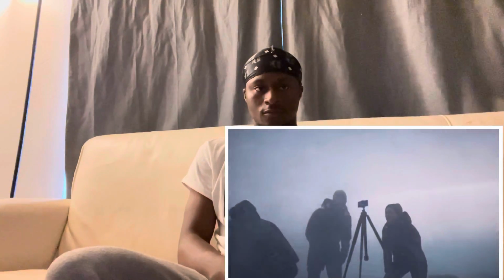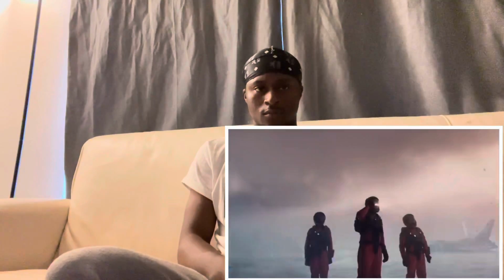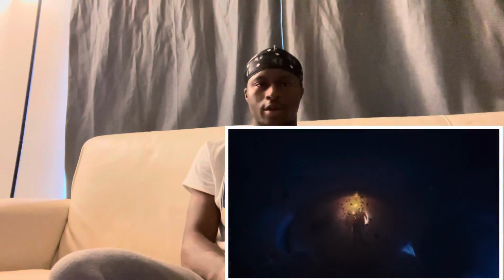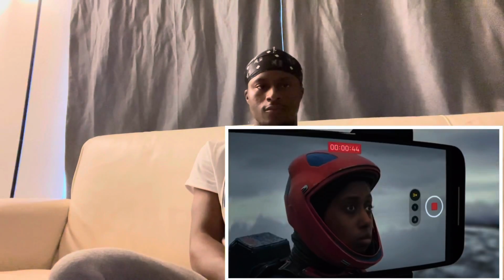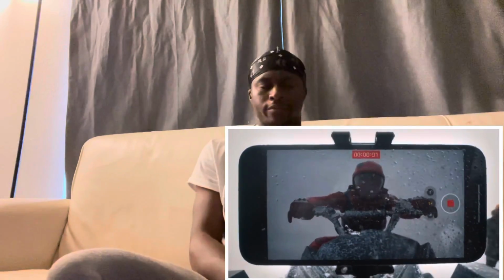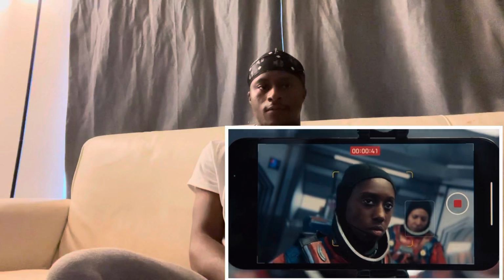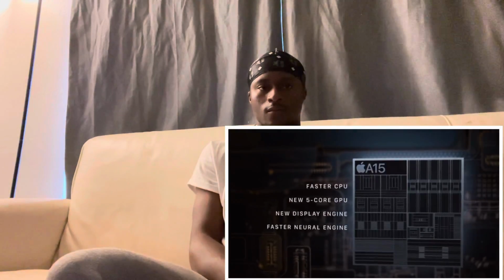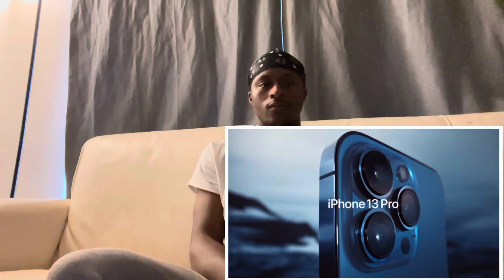APPLE NEW IPHONE 13 | REACTION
What’s Good Everybody Hope You Guys Are Doing Good & Having a Good Week So Far But Today’s Video Is Gonna Be A Reaction Yes Reaction Apple Drops iPhone 13 Today So Let’s See What They Are Talking About So Stay Tune For More The Video !

I Don’t Own Copyright To This Video ! ! !

Hope You Guys Enjoyed The Video & Comment What Video You Guys Wanna See Next See You Guys In The Next.